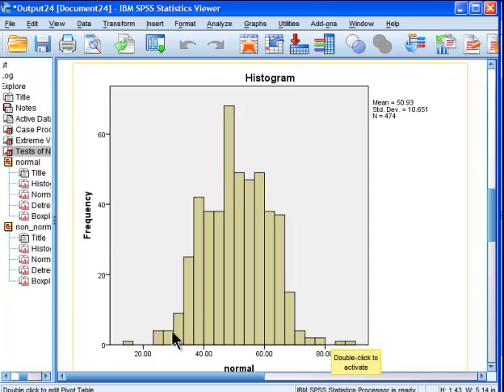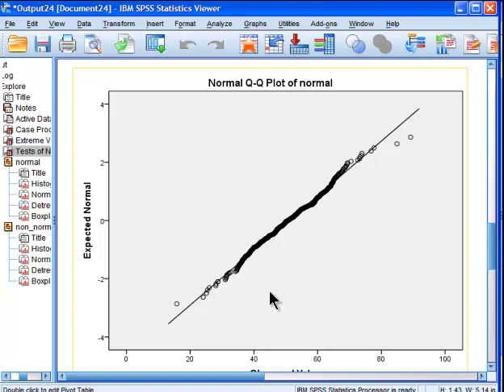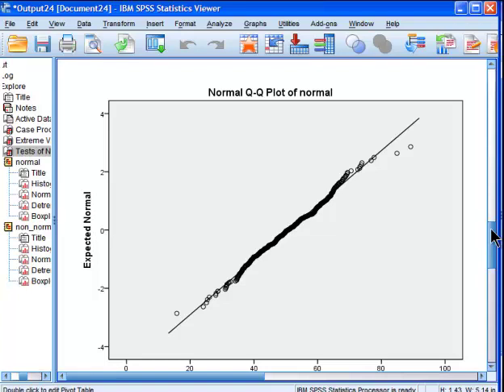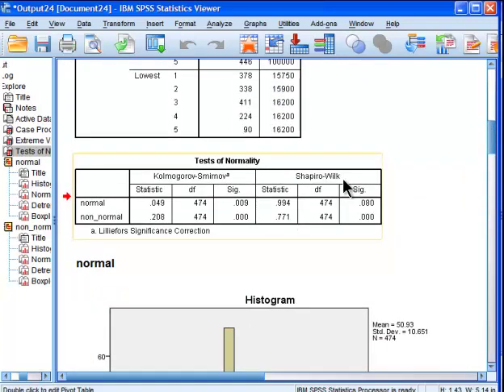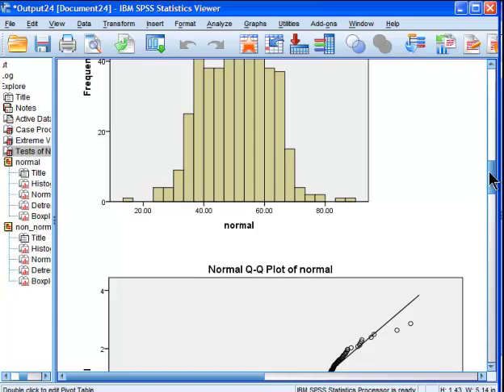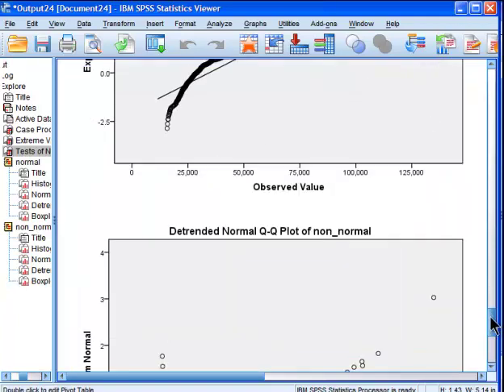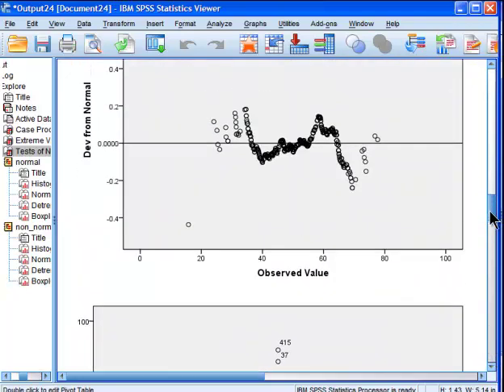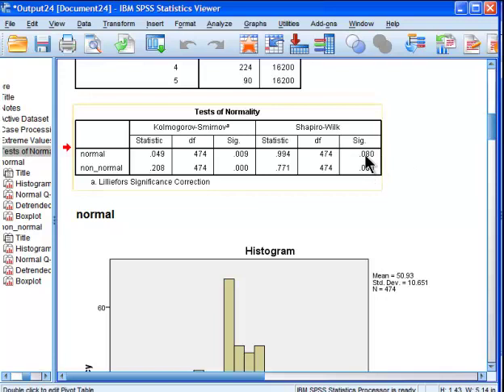Testing Distributions for Normality - SPSS (part 2)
I demonstrate how to evaluate a distribution for normality using both visual and statistical methods using SPSS.